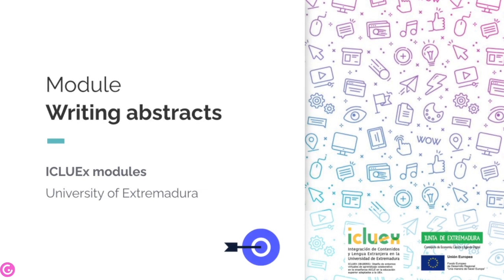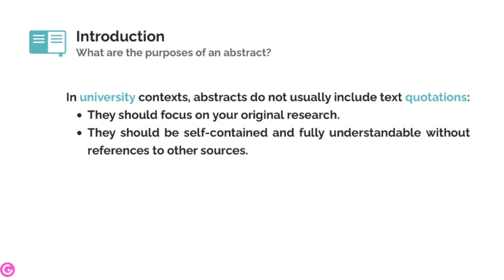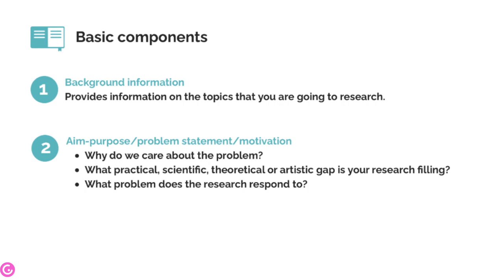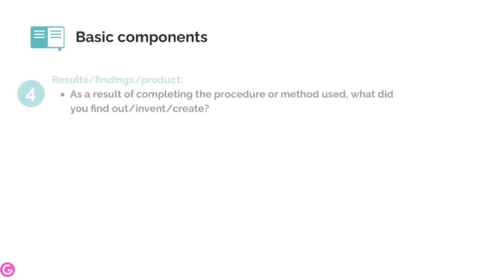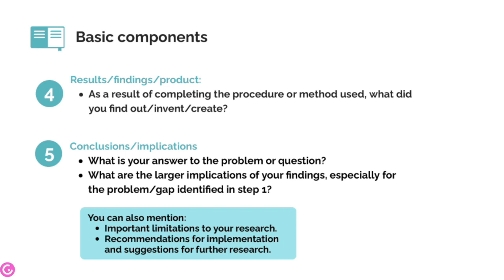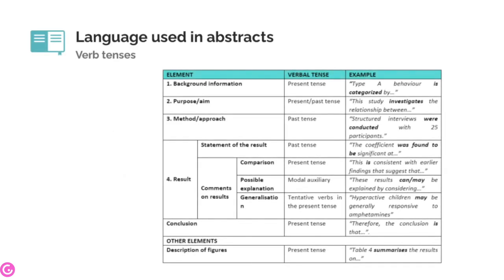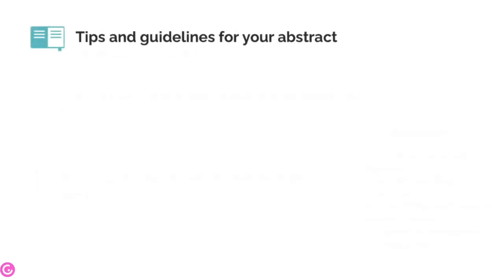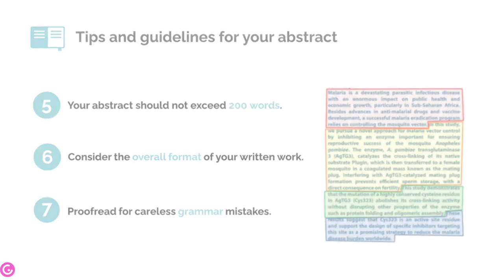ICLUEx modules: Writing abstracts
This video includes a short theoretical introduction (adapted to B2 English) to the module on "Writing abstracts" developed by the project ICLUEx. ICLUEx modules aim to promote the development of English language skills and knowledge among university-level students.